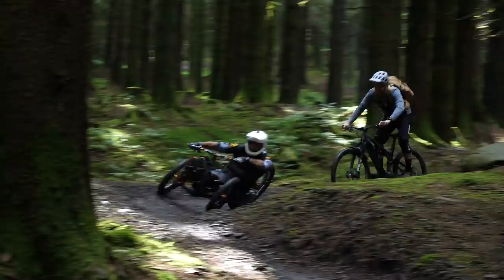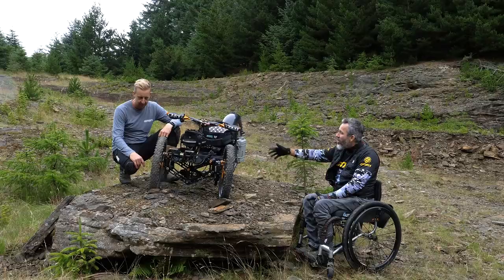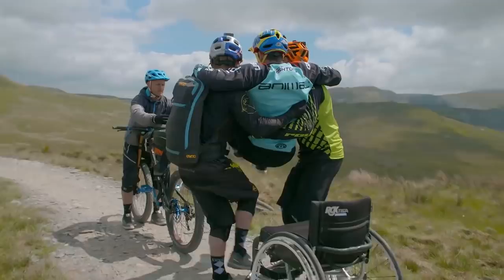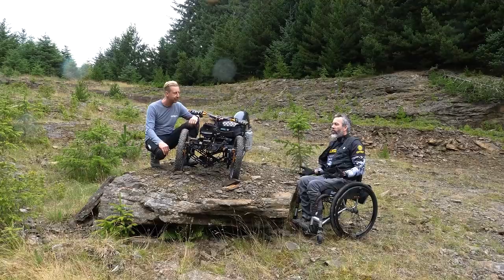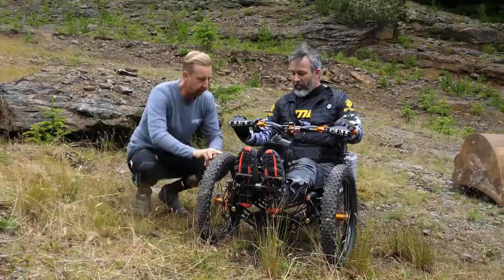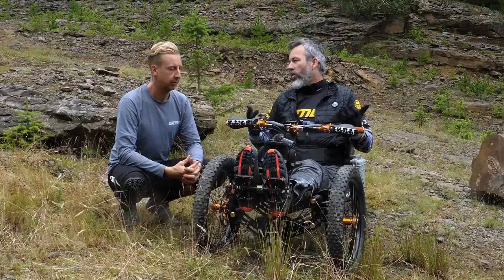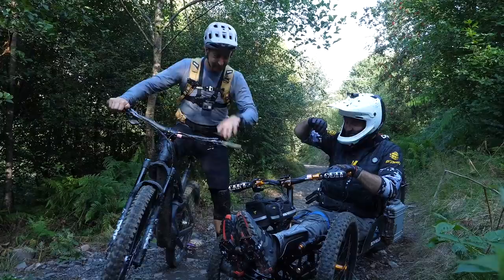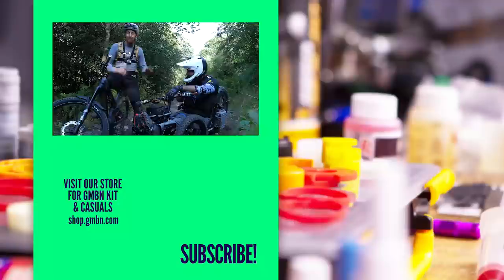Martyn Ashton's Bowhead Adaptive Mountain Bike | GMBN Tech Pro Bike Check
Check out Martyn's amazing custom Bowhead Reach as he and Doddy go for a ride at BikePark Wales before running through all the details of this insane three wheeler 🔧

ES_Burnin Out - Under Earth.mp3
ES_Different Type Of Vibeo - Matt Large.mp3
ES_Record Scratch 1 - SFX Producer.mp3
ES_Fifteen on Me - Bonkers Beat Club.mp3
ES_Murmansk Underground - OTE.mp3
ES_Make Me Crash - Rockin' For Decades.mp3